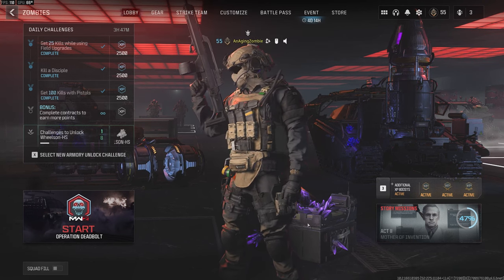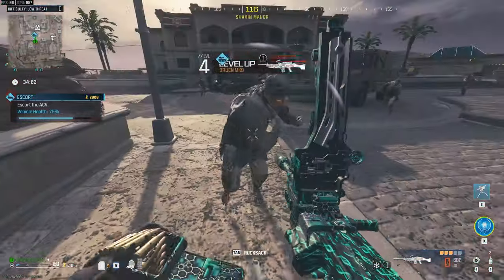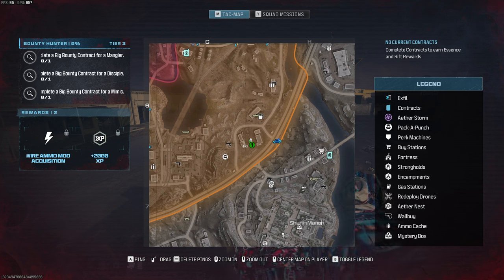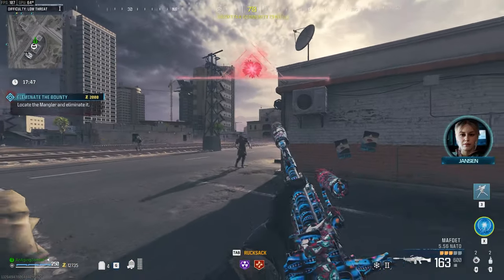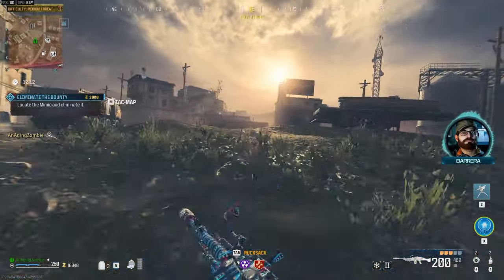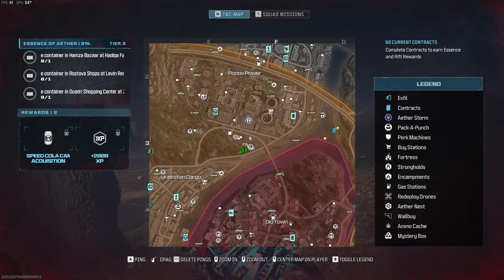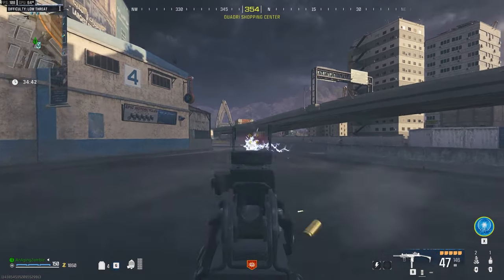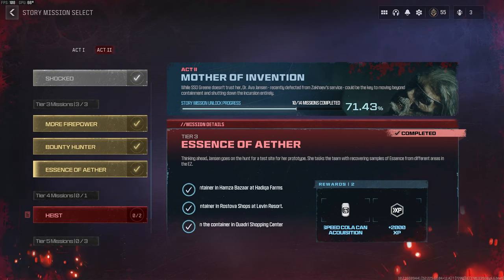MWZ - Act2 Tier3 Missions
Completing the Tier 3 missions for Act 2 in Modern Warfare Zombies. Hope everyone enjoys the video!